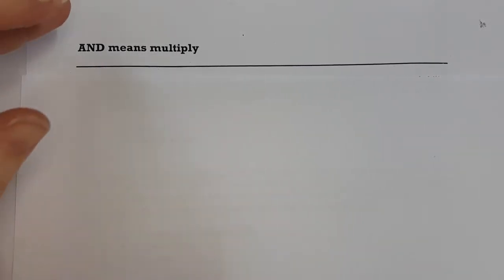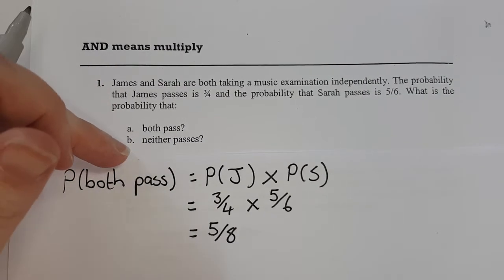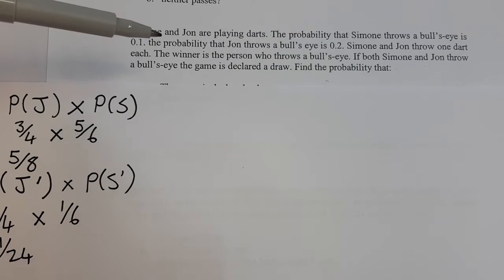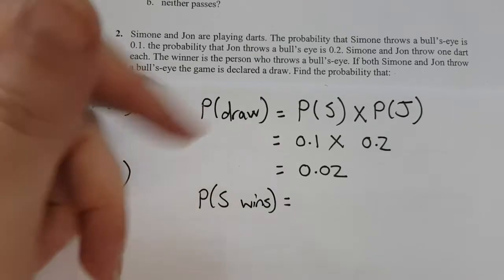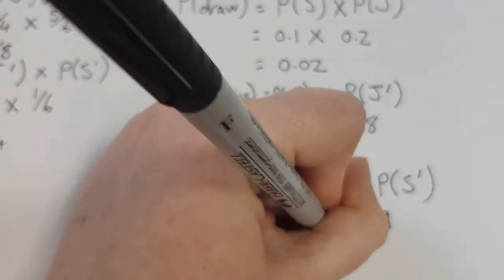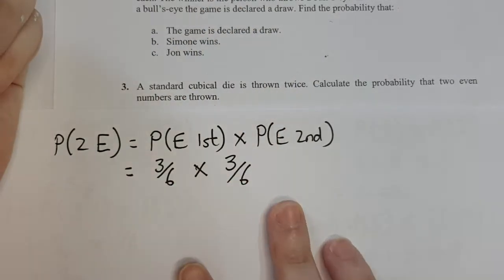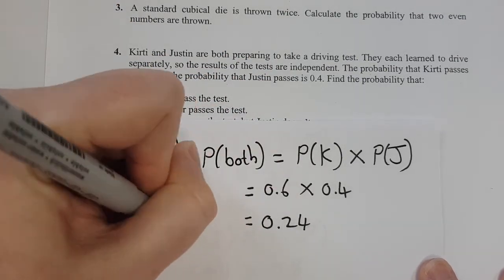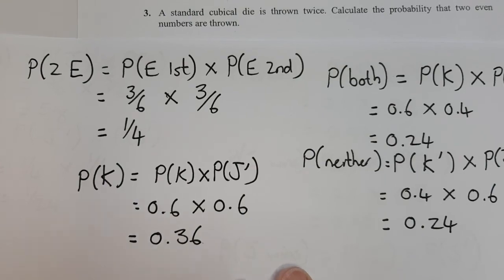AS Statistics - And means multiply